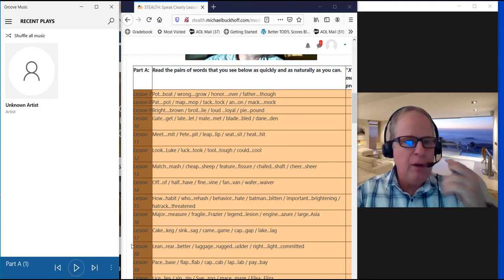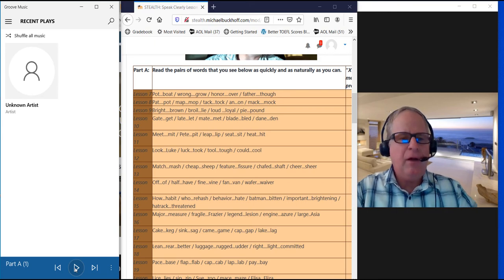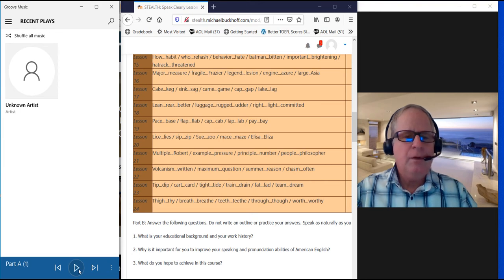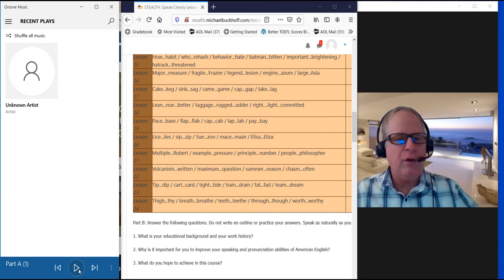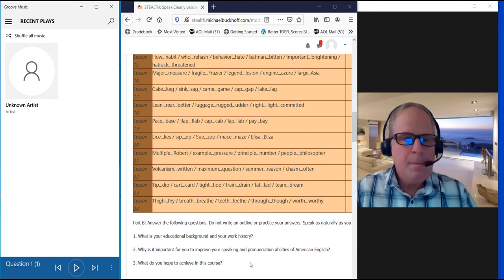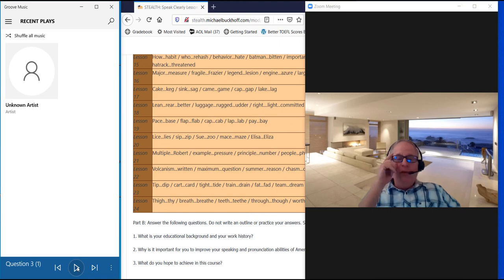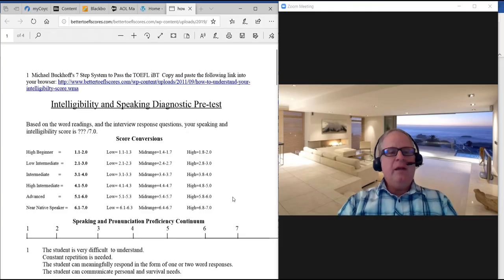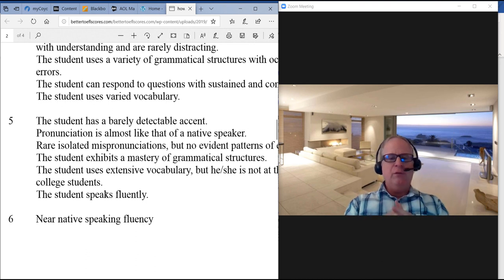TOEFL Pronunciation Feedback to EZ: Your intelligibility score is 4.1/7.0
E.Z. gets her pronunciation pre-test evaluated by a TOEFL pronunciation specialist.